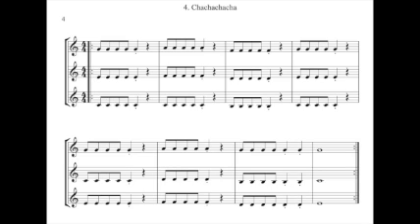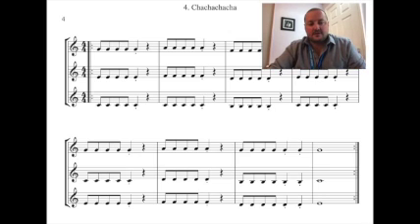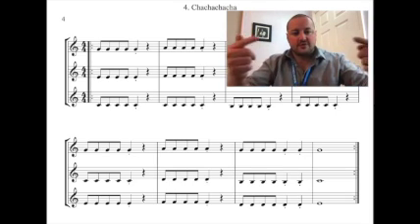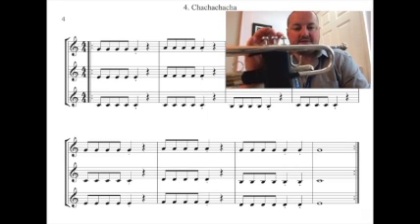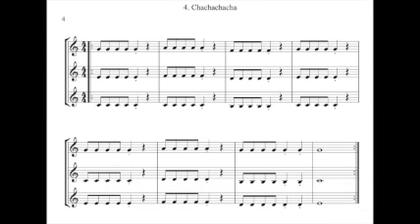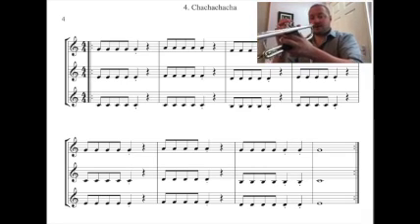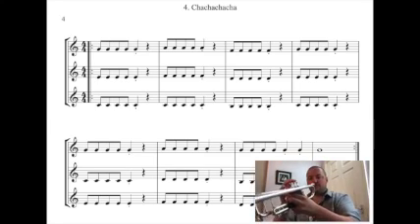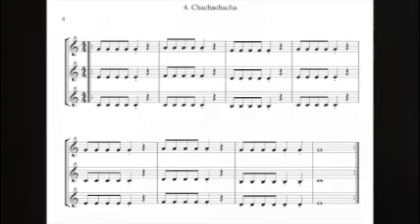Beechwood Chachachacha Small